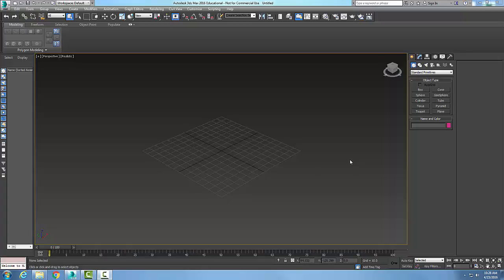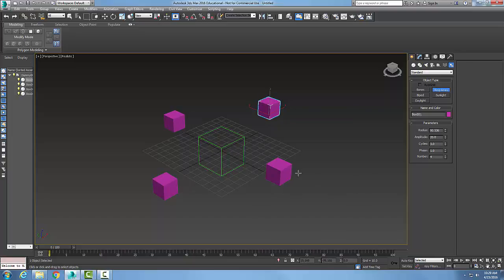3ds Max 15-01 Creating a Ring Array System